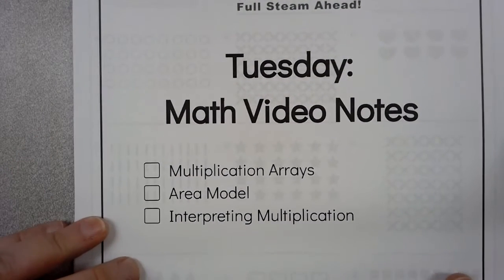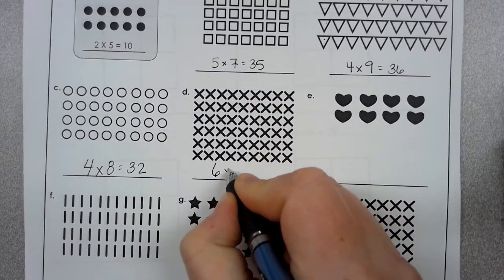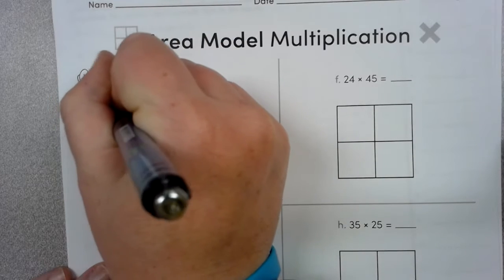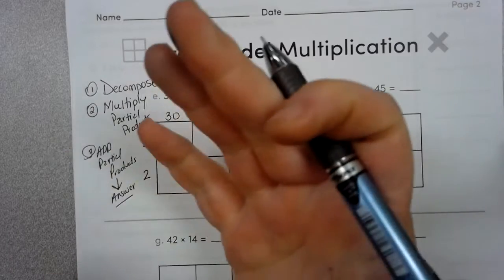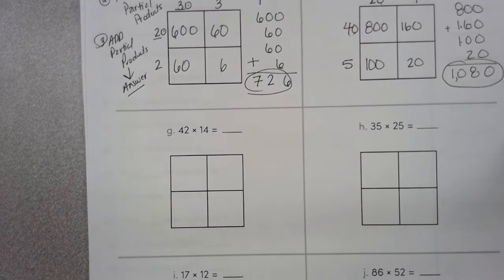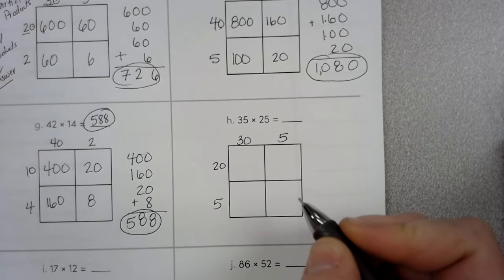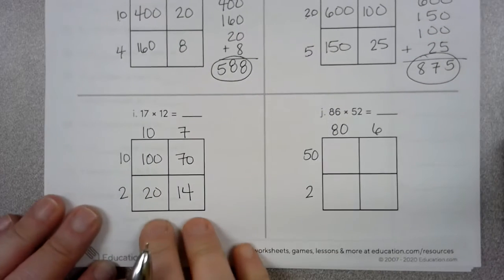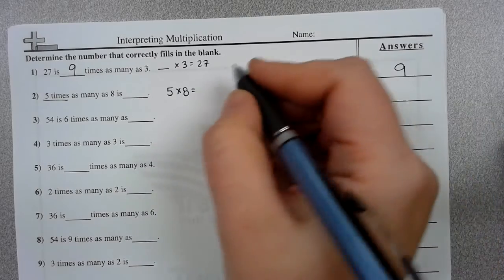Oct. 20 - Math Video Notes (4)